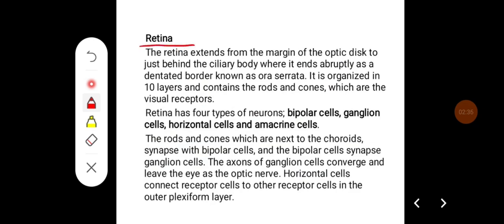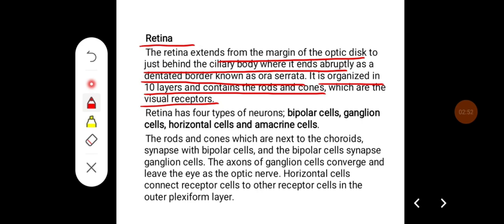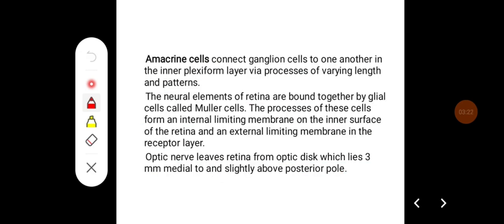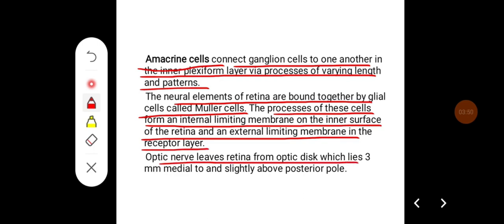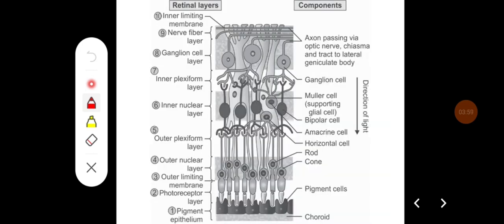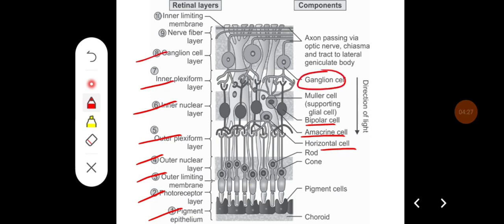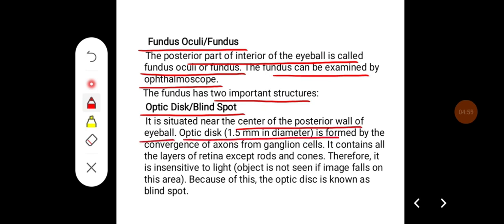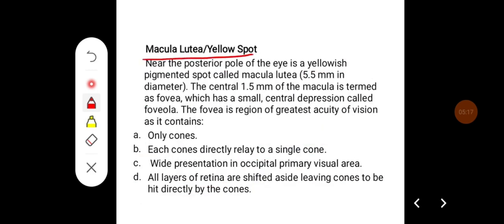Q. Describe in brief about retina.